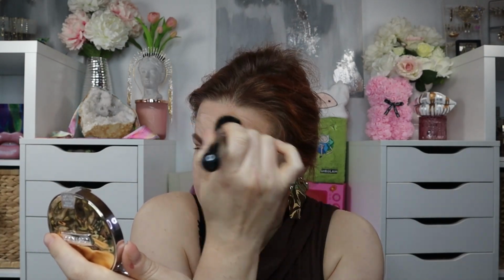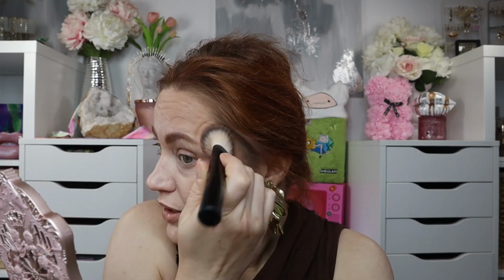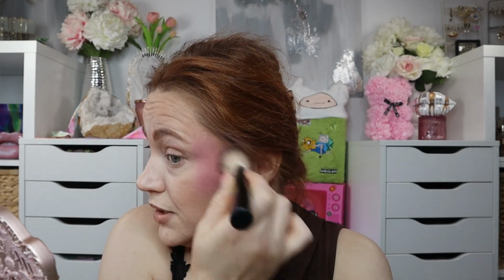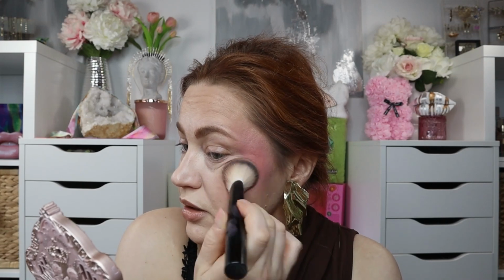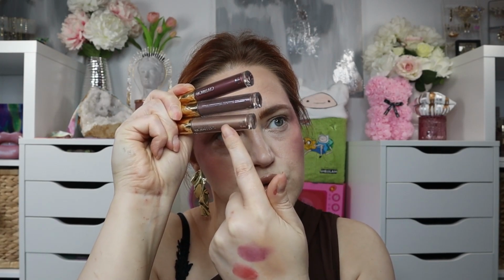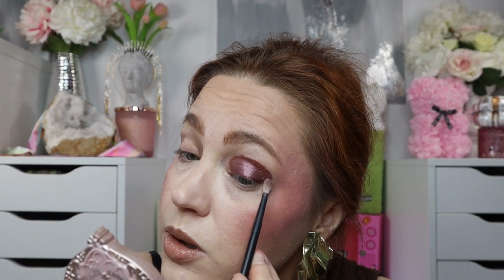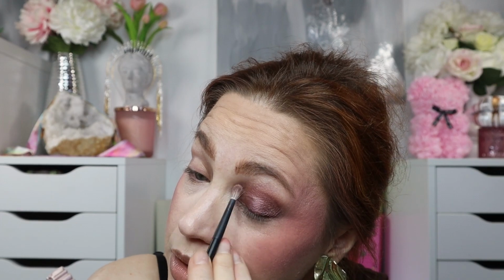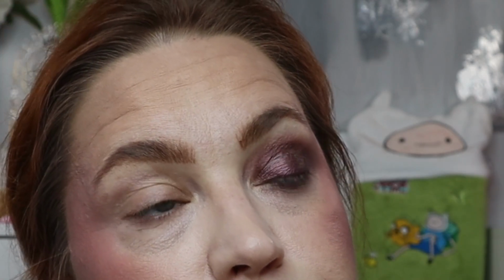BEST COLLECTION YET??? | FULL COLLECTION REVIEW Catrice cosmetics Desert Dune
Hi Loves ♥!
Lets try another Catrice cosmetics collection!
Did you pick up some things from the Desert Dune collection?

DESERT DUNE Hair Clip
DESERT DUNE Luminizing Mousse Blush in “C01 Desert Rose” & “C02 Burnt Sienna”
DESERT DUNE Matte Cream Bronzer in “C01 New Desert”
DESERT DUNE Shimmer Eye Tint in
“C01 Desert Heat” (burgungy shade),
”C02 Endless Sands” (neutral brown shade !!!) &
“C03 Dune Breeze” (brown purple shade)

Hi, I am Nikki_Helena ♥. I am a German beauty YouTuber. The opinions stated in my videos are always 100 % my own, weather the products was sent to me in PR or I bought it with my own money. I hope you enjoy watching. ♥